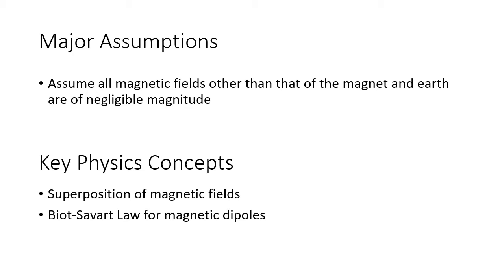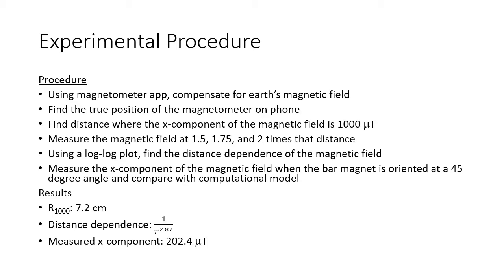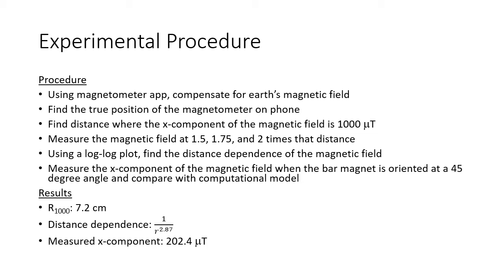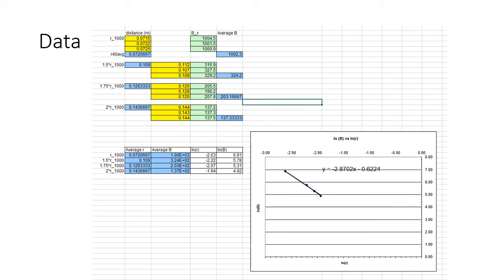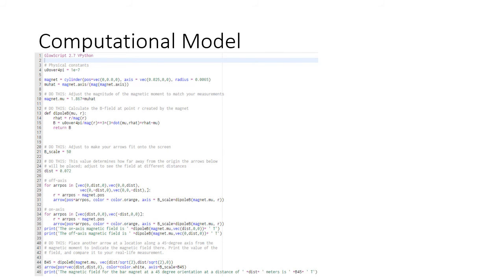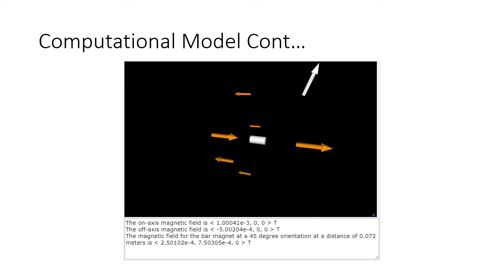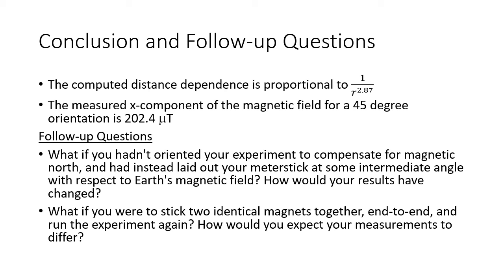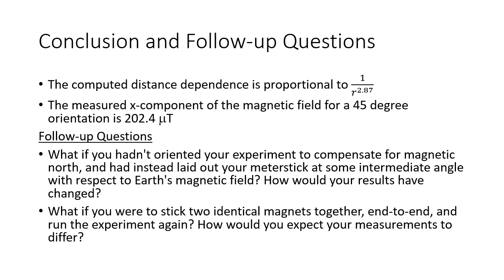Lab 3 Presentation